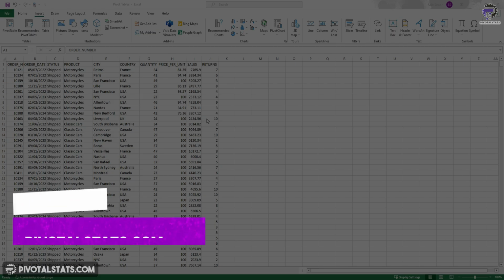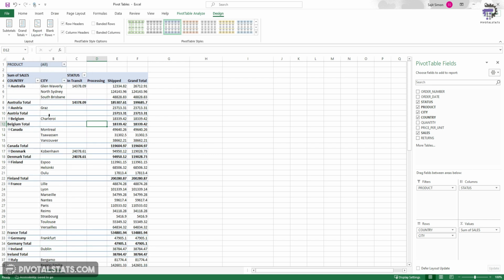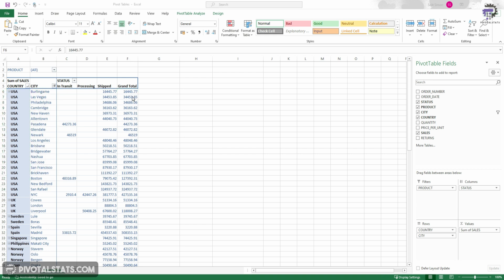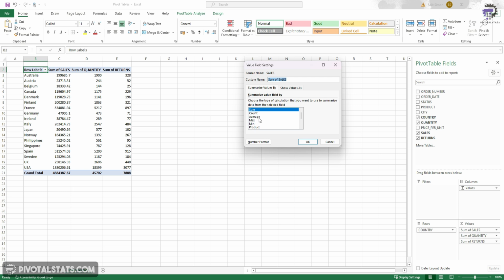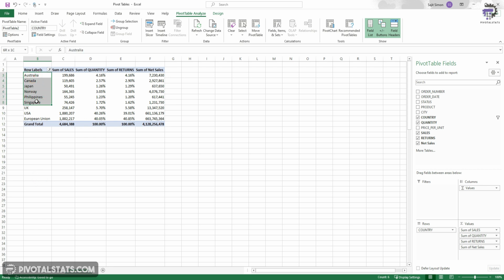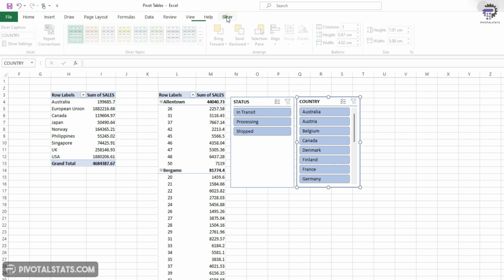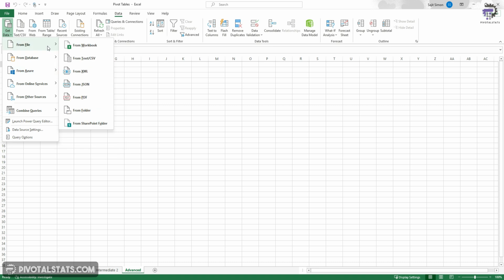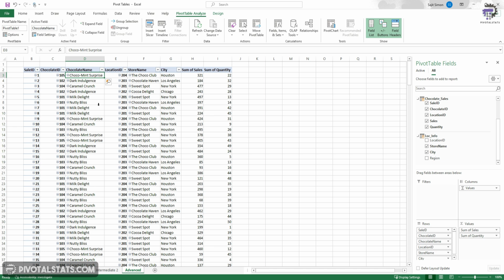Excel Pivot Tables: Advanced Techniques & Pro Tips for Data Analysis | Beginner Friendly Tutorial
In this tutorial, I’ll guide you step-by-step on how to master pivot tables, and use summarizing, analyzing, and presenting data for strong storytelling. This video aims to take you from the basic to advanced techniques in pivot table in just 1 hour. Hope you enjoy it!

🔹 Topics Covered :
✔️ Pivot Table Basics & Best Practices
✔️ Advanced Formatting & Custom Styles
✔️ Calculated Fields, Items & Advanced Aggregations
✔️ Grouping, Segmentation & Filtering Techniques
✔️ Analyzing Data Across Multiple Tables using Data Modelling

⌚ Timestamps :
00:00 - Introduction
01:00 - Pivot Table Basics
07:48 - Pivot Table Formatting
23:38 - Pivot Table Calculations
28:51 - Calculated Fields & Calculated Items
36:09 - Grouping & Segmentation
42:18 - Slicers & Timelines
45:56 - Pivot Charts
50:33 - Data Model & Relationships

📊 Perfect for data analysts, business professionals, and Excel enthusiasts looking to improve their data analysis skills. 🚀